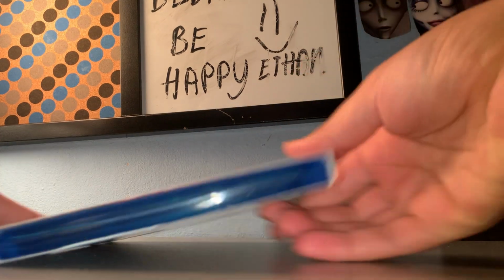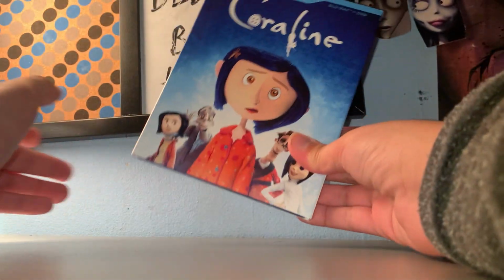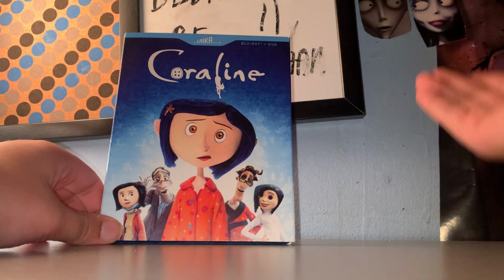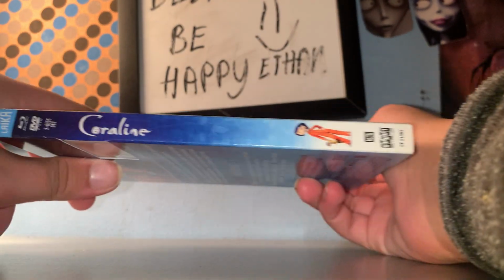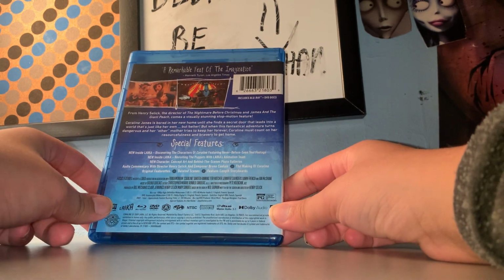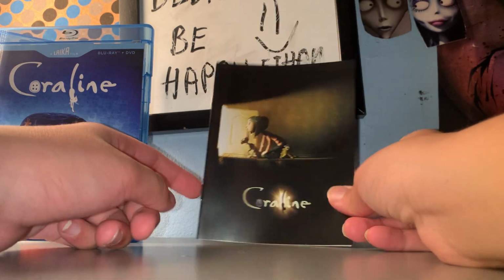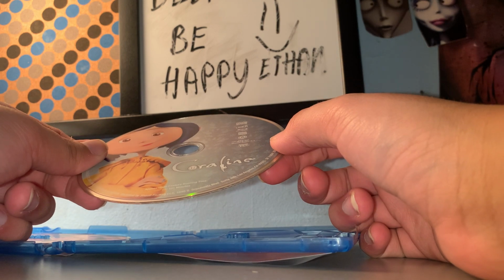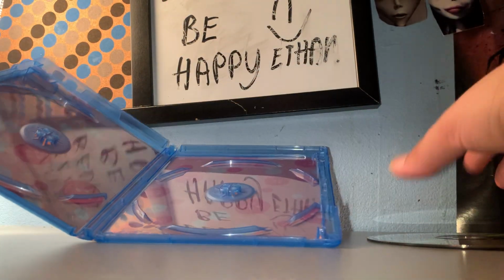Coralline On DVD & Blu Ray ( 2021movie)